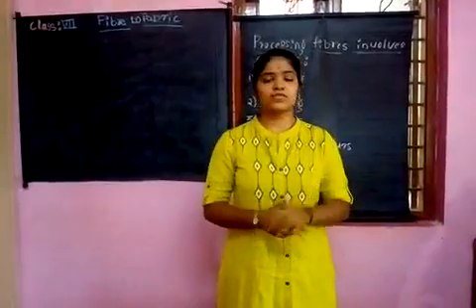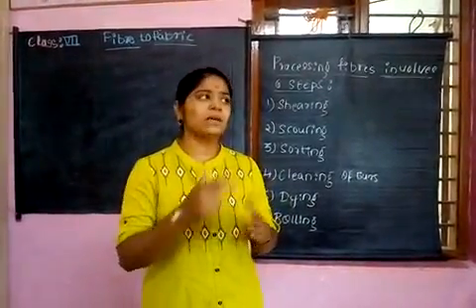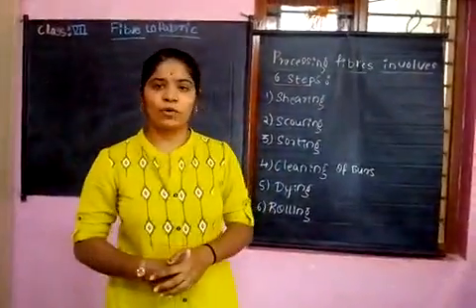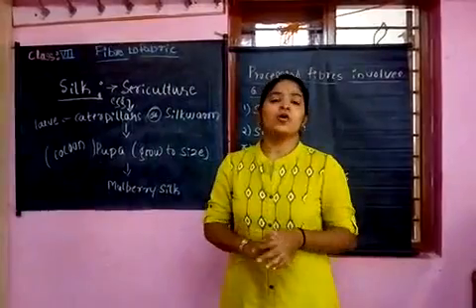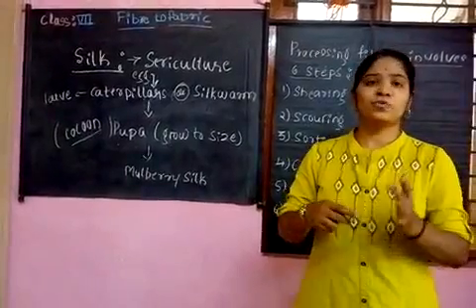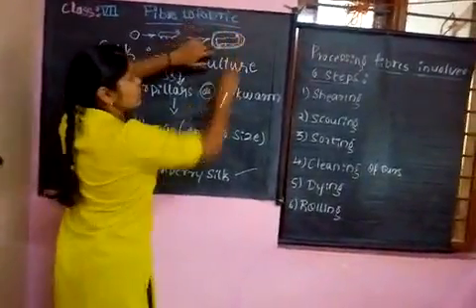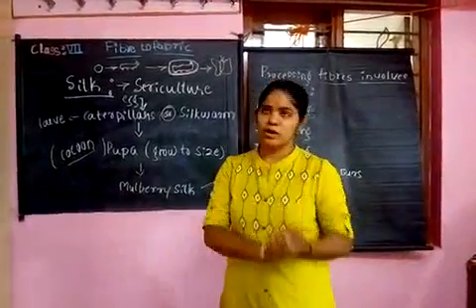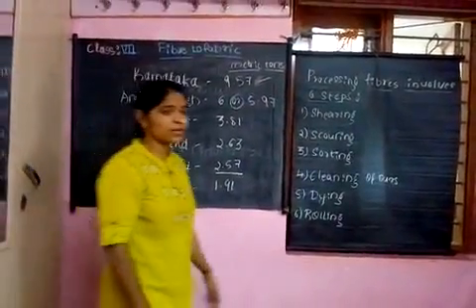Fibre to fabric (part 4)VII SCIENCE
Life history of silkworm